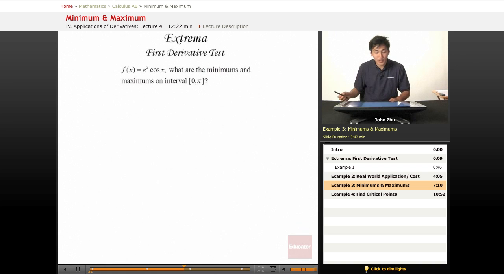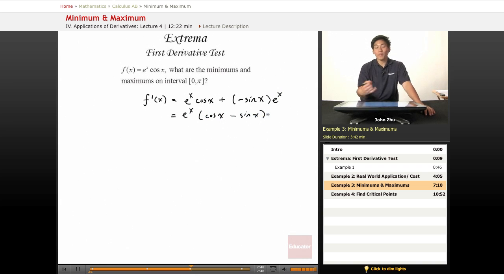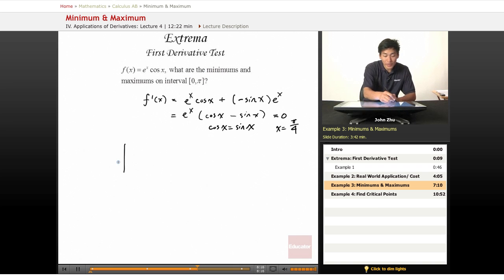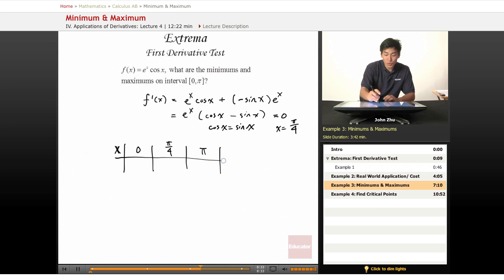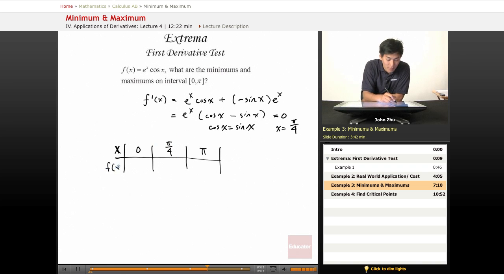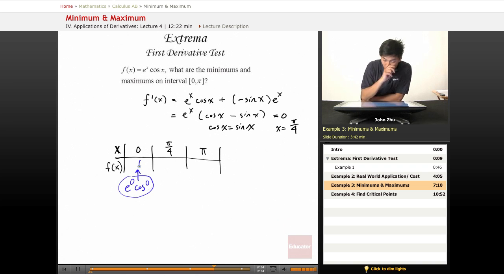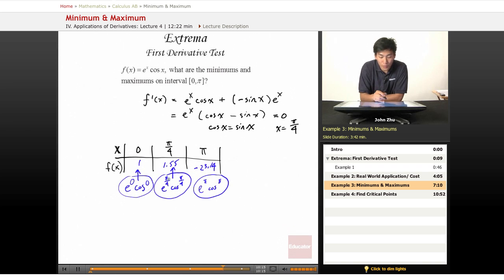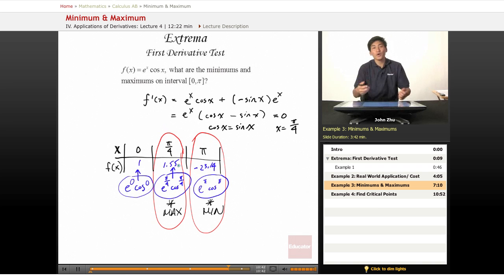AP Calculus AB: Minimum & Maximum